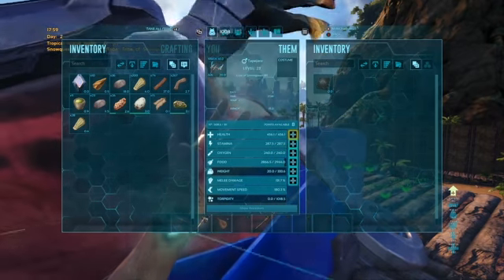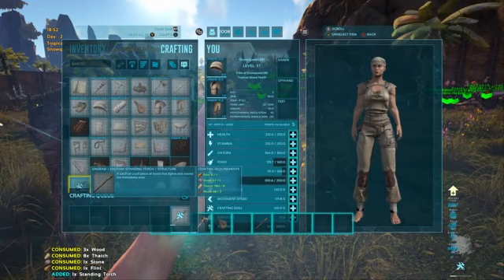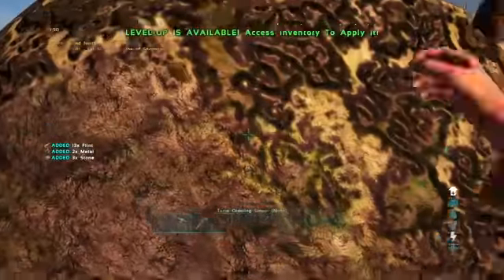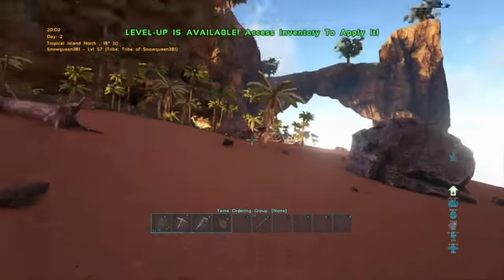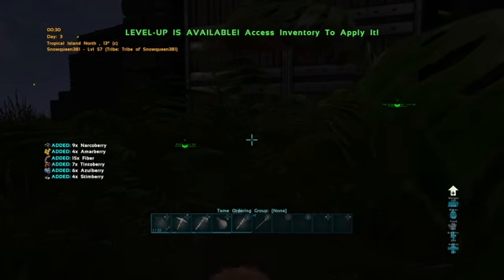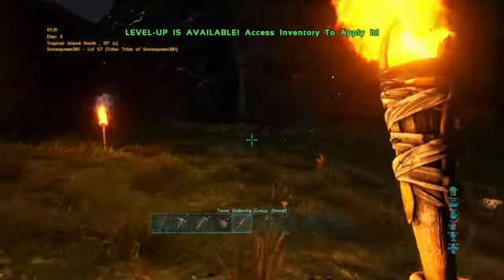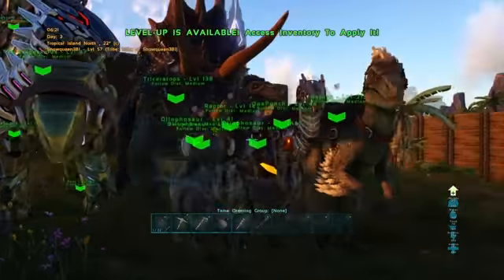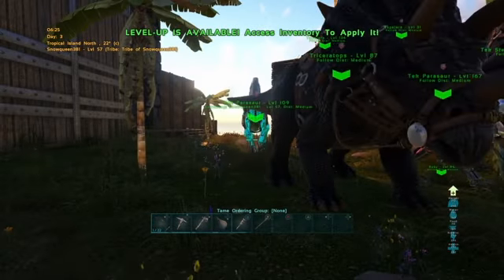Ark: Survival Evolved Map: The Center, Ss 1 Epi 7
The content of this season/video includes content partly owned by me as a Gamer/Livestream, and partly or wholly owned by third parties. Thank you for joining me today!